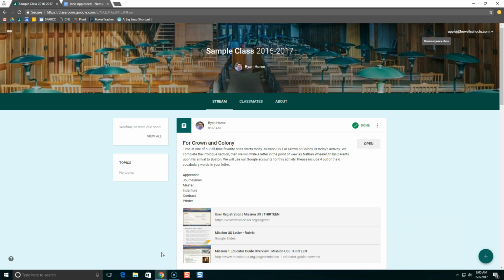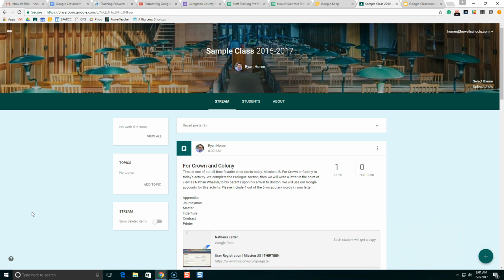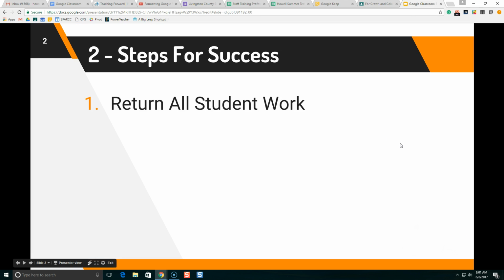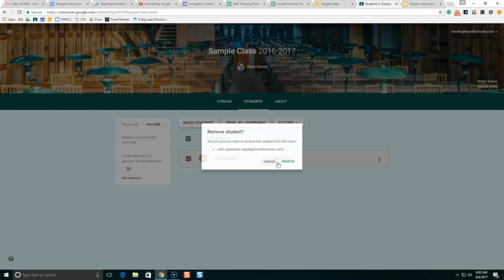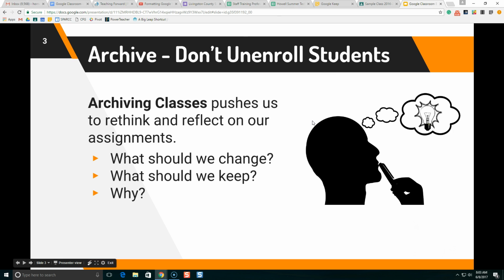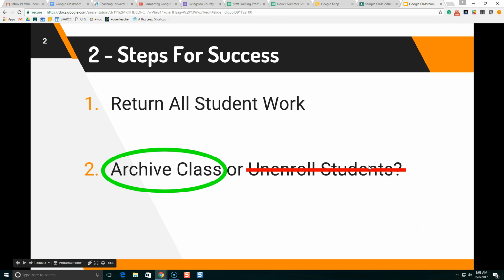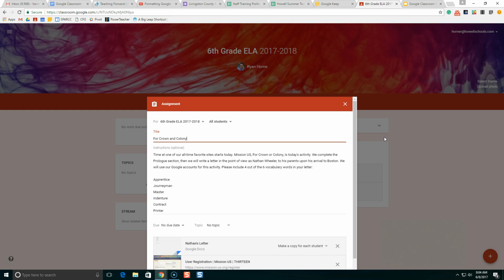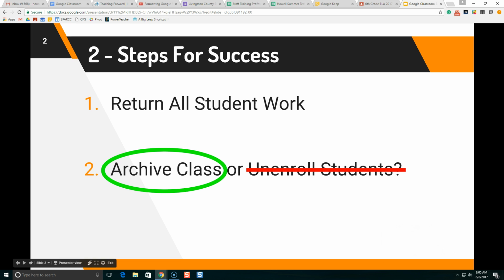Google Classroom End of the Year Cleanup in 2 Simple Steps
You can clean up your Google Classroom(s) at the end of the school year in 2 simple steps. Watch this video to get your Google Classrooms cleaned up and ready for next year in no time!